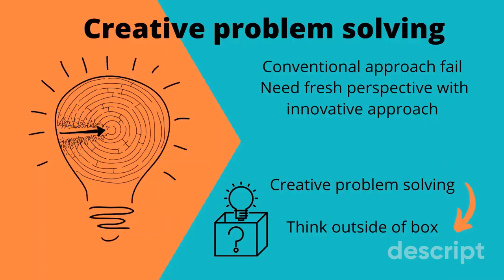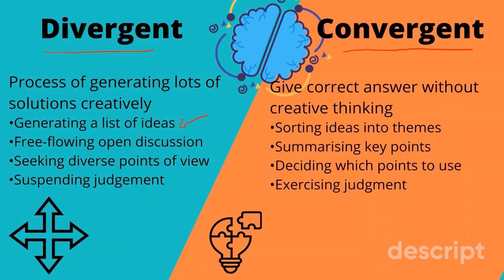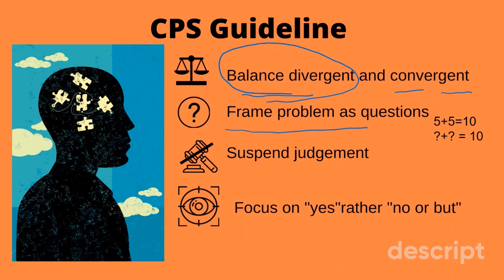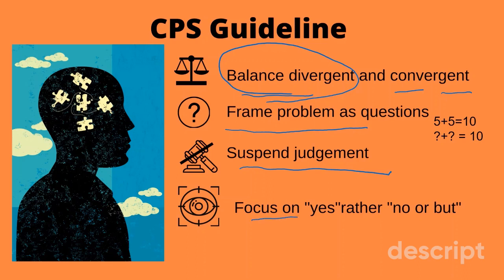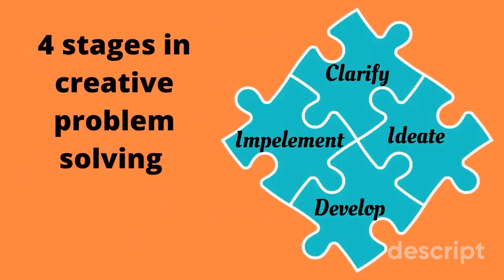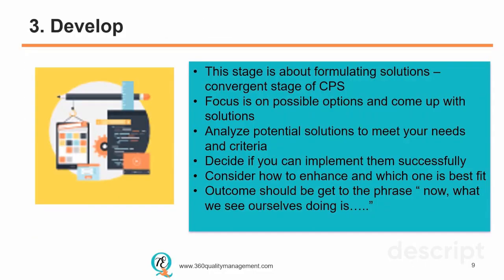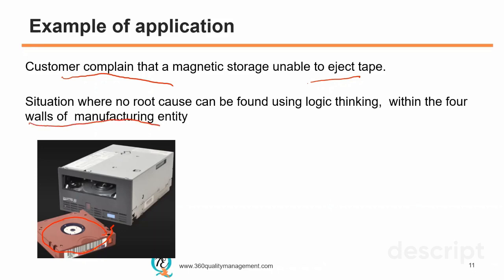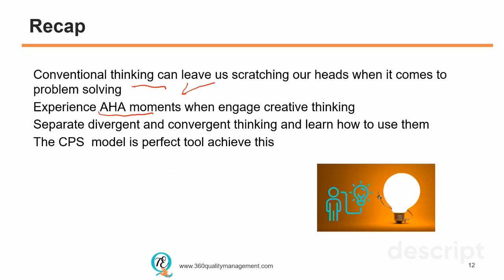Master creative problem solving 4 essential stage unveiled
My books @
Welcome to today's lesson where we will delve into creative problem-solving to help you solve difficult problem! As part of our quality problem-solving video series, we encourage you to check out our previous video on defining the problem and using critical thinking to solve it - find the link below. In this video, we will explore the 4 key stages of creative problem-solving: clarify, ideate, develop and implement. Get ready to expand your problem-solving skills and take them to the next level!
Time stamp
Introduction 0:00
Creative problem solving 0:50
Divergent vs Convergent 1:02
Creative Problem Solving  2:02
4 stages in creative problem solving 3:54
Clarify 4:34
Ideate 5:19
Develop 5:49
Implement 6:40
Example of application 7:17